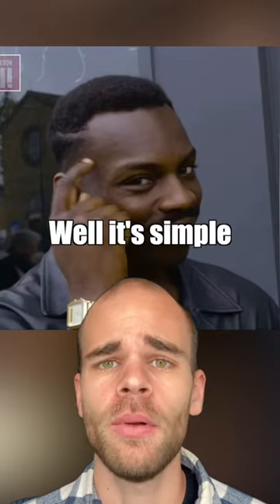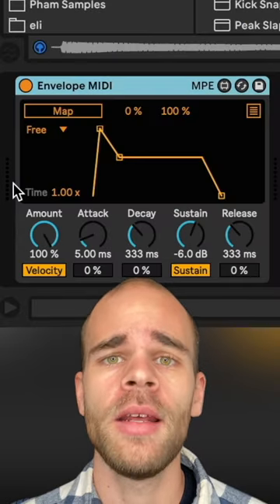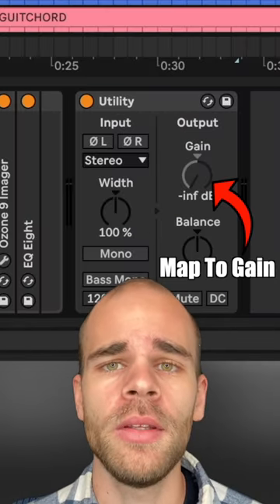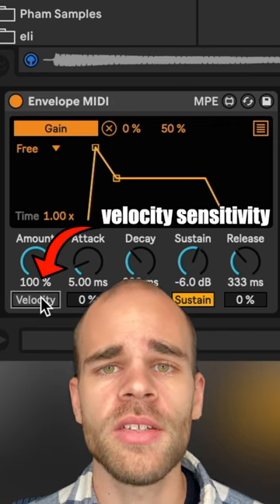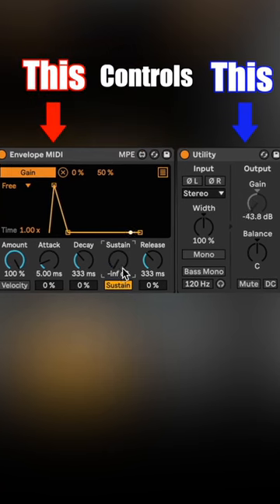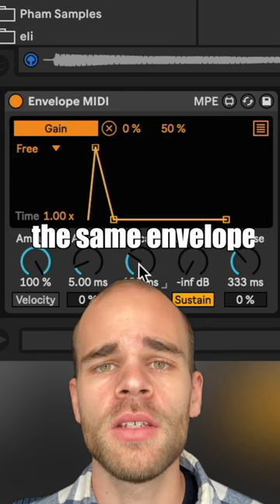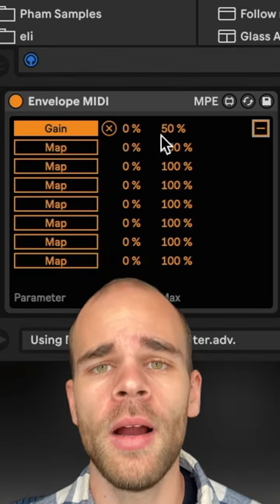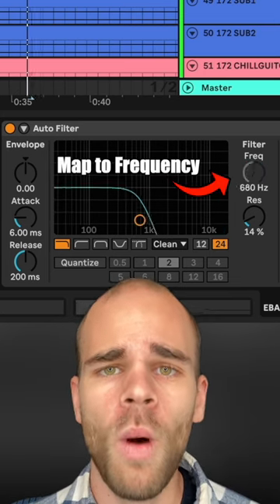Do THIS for better control over your sounds